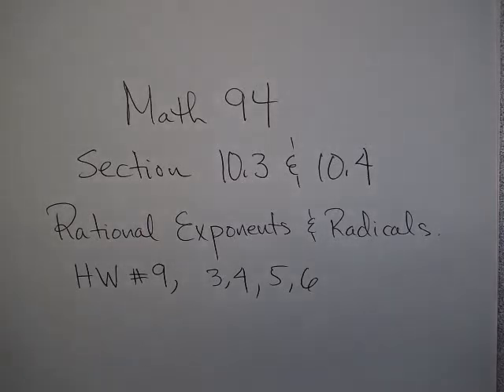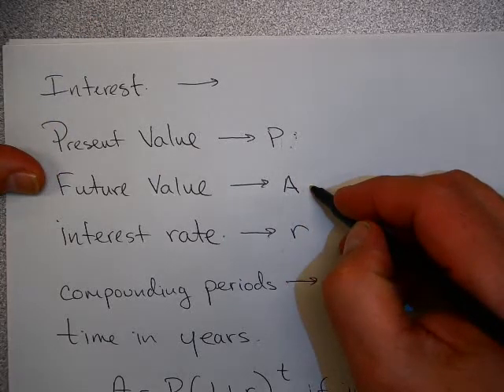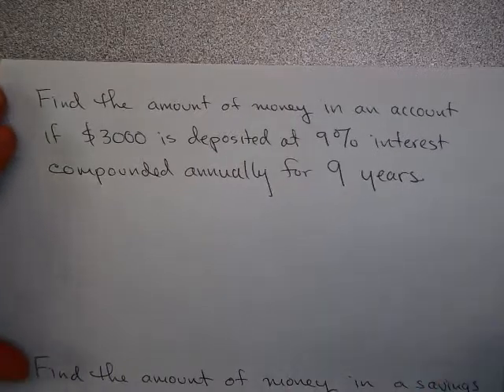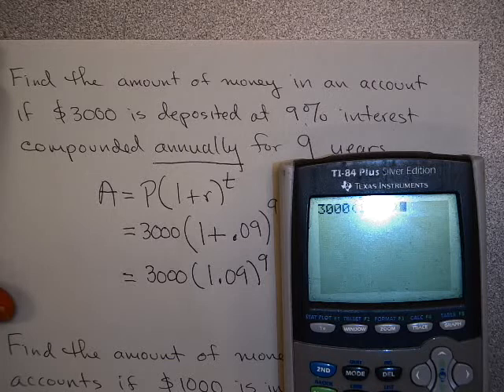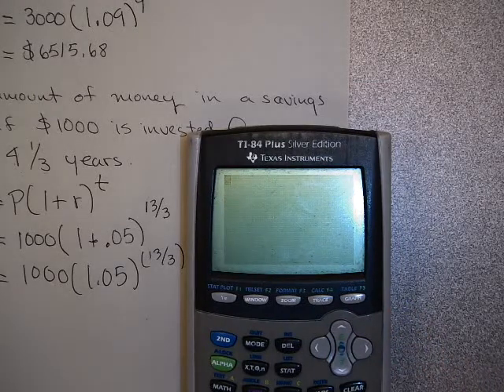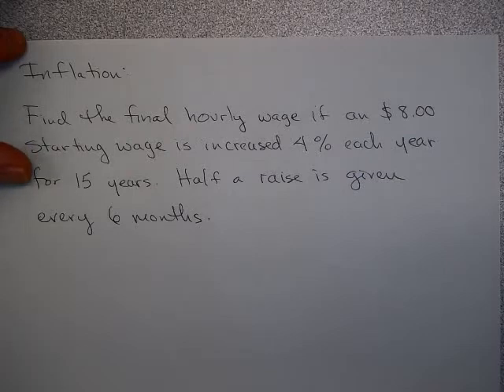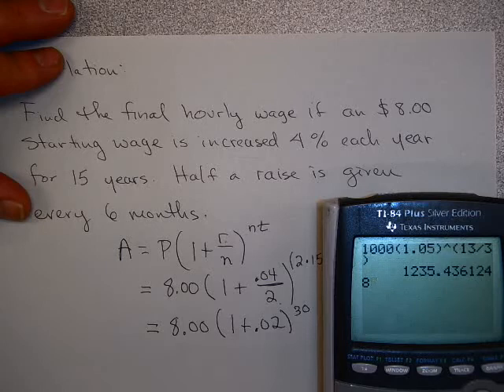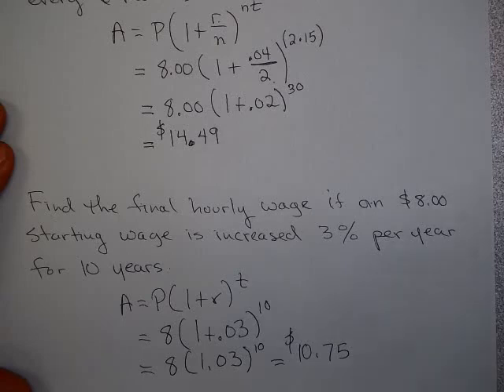Homework #10 Examples Section 10.3 and 10.4 number 3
Applications from Section 10.3 and 10.4 Math 94 - Using the compound interest formula